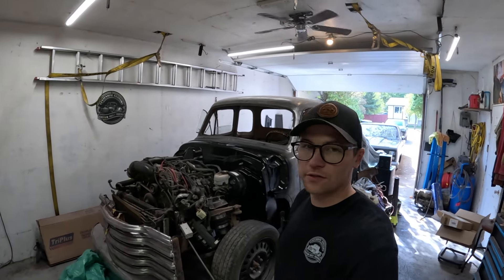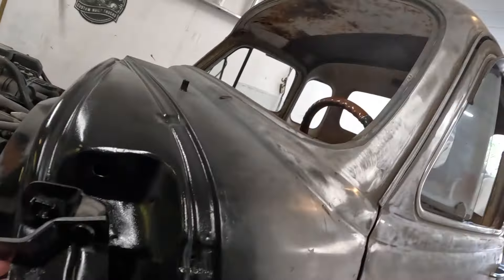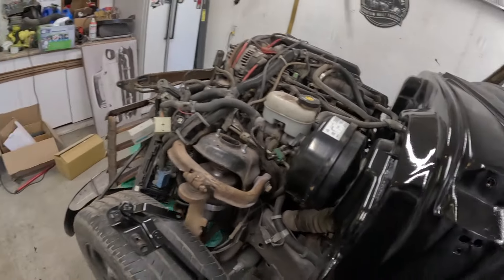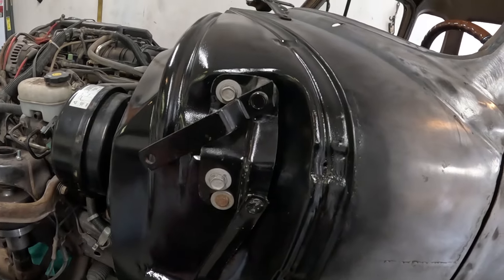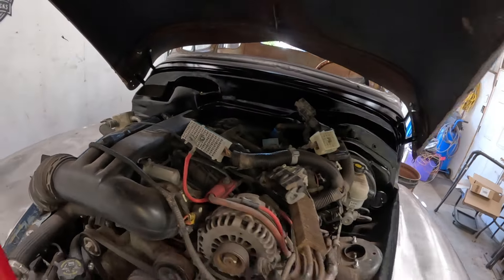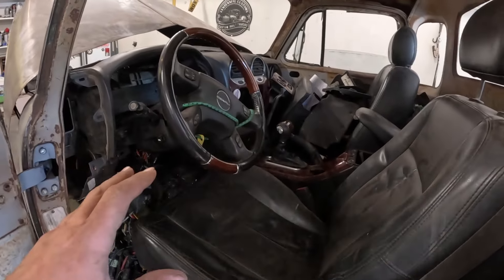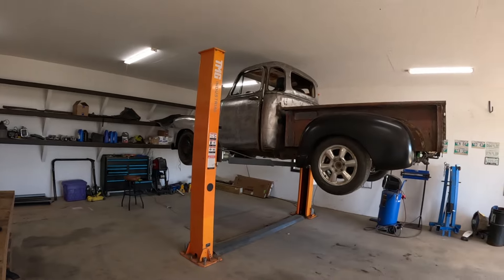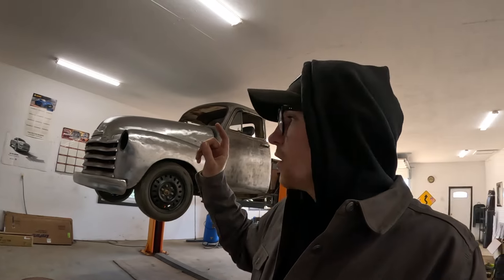NEW SHOP! CUSTOM BODY SWAP IS MOVING SHOPS!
In this video we showcase getting my 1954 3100 custom body swap with a 2006 envoy, ready for the big move!